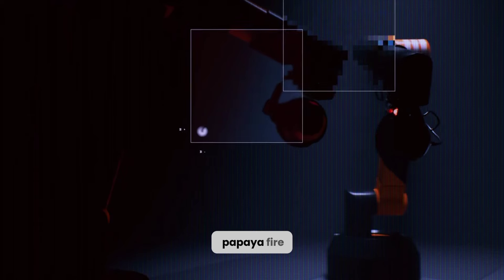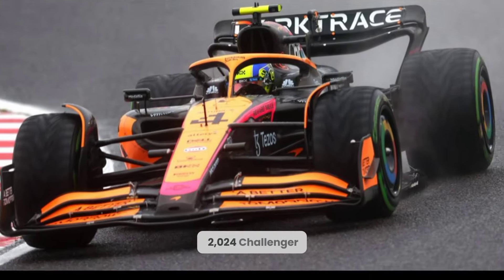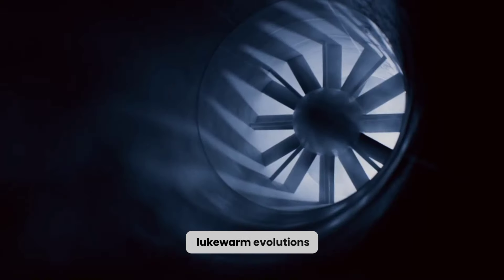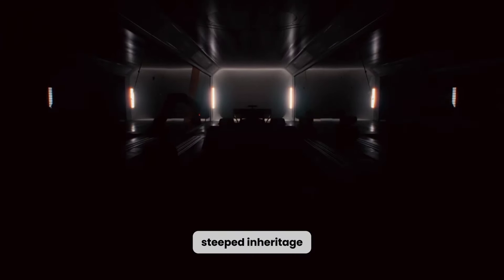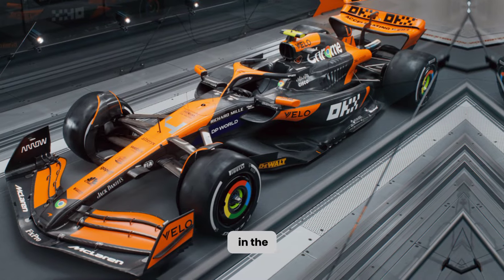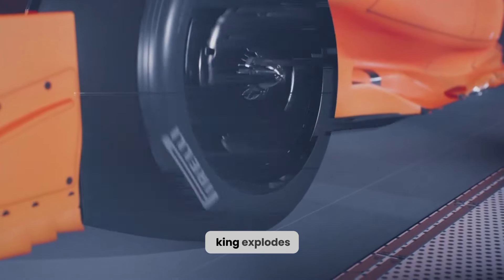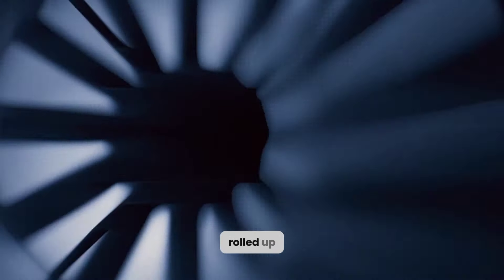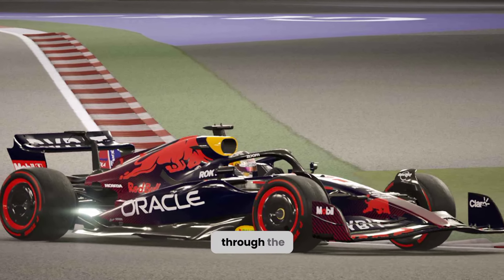2024 F1's BRIGHTEST STAR is Here//McLaren's Livery Will Blind Your Rivals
2024 F1's BRIGHTEST STAR is Here//McLaren's Livery Will Blind Your Rivals
The McLaren F1 typically features a distinctive papaya orange color, complemented by blue accents. The iconic livery pays homage to the team's racing history and is easily recognizable on the track